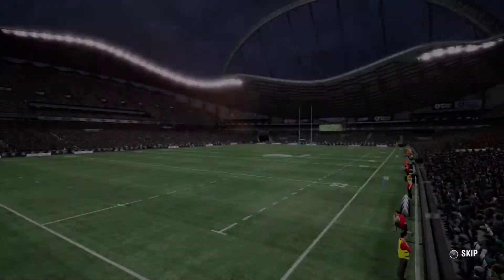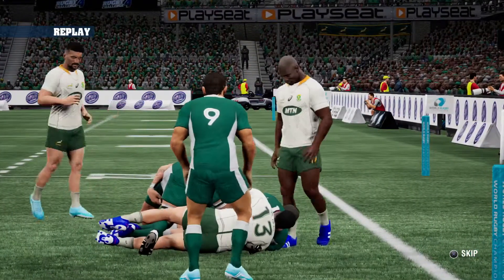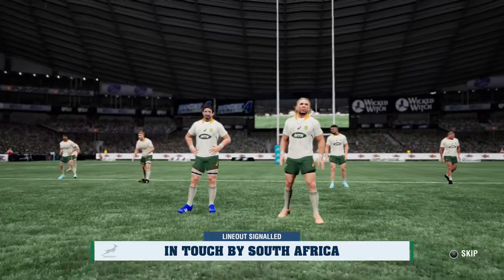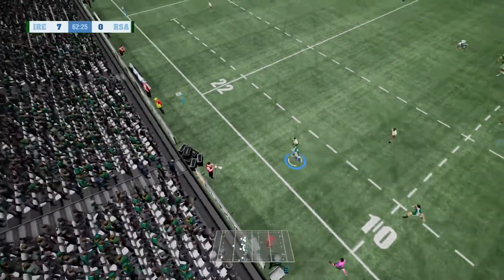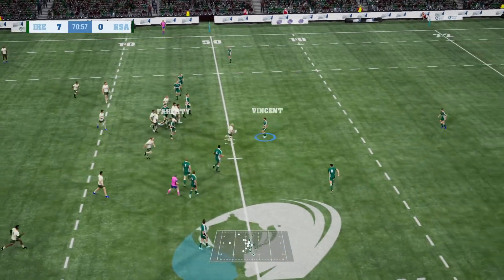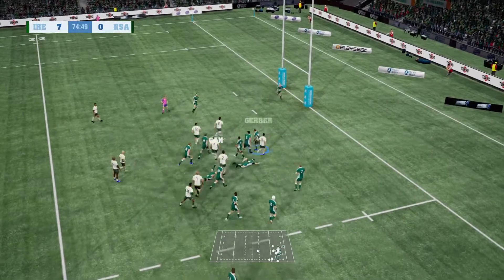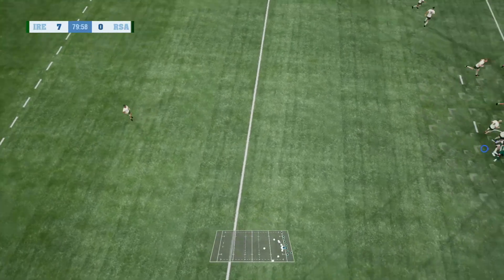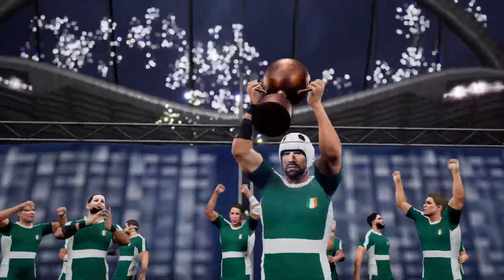Rugby Challenge 4 World Cup Final Ireland V South 2nd Half